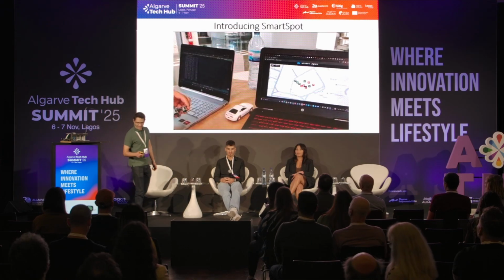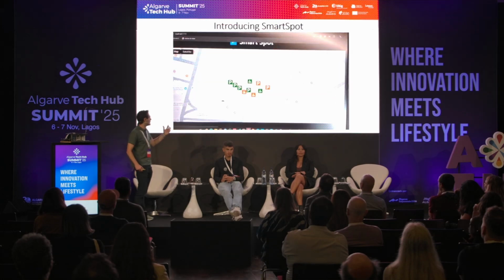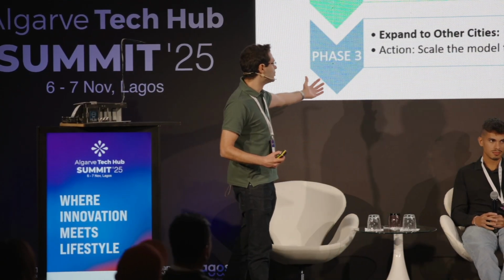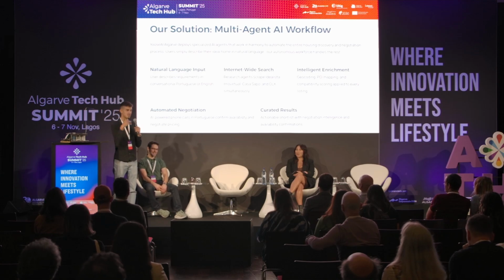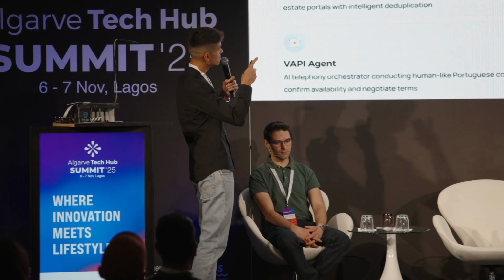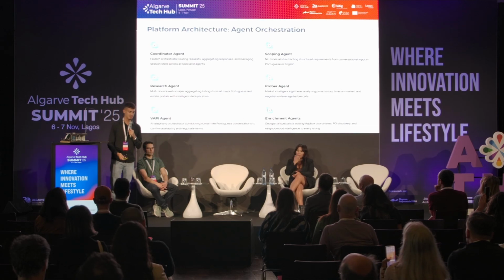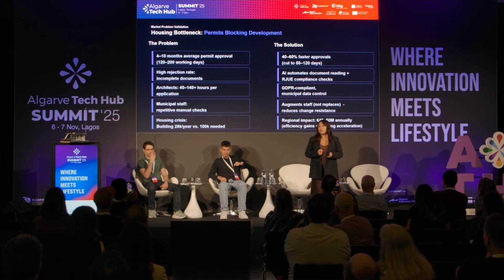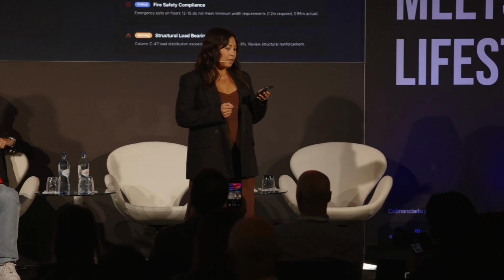ATH Summit 2025 | DAY 01 | Buildathon Winners Presentation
Featuring Vasco Gomes (SmartSpot), Ricardo Barroca (YooseAI) and Michelle Bertumen (PermitHub), showcasing the award-winning solutions from the ATH Buildathon.

The Algarve Tech Hub Summit is organised by AlgarveSTP, the University of Algarve and Algarve Evolution, with funding provided by the Algarve Regional Programme Algarve2030.